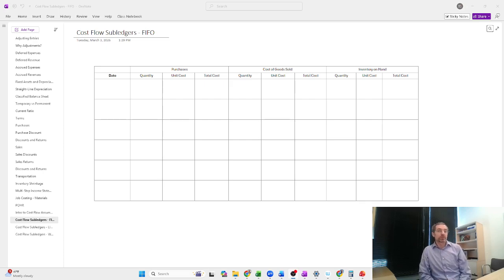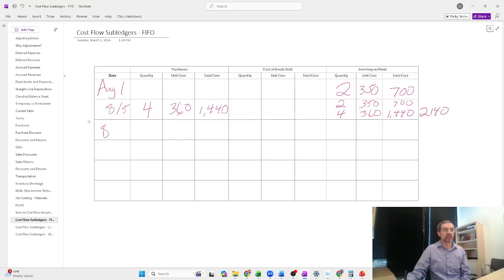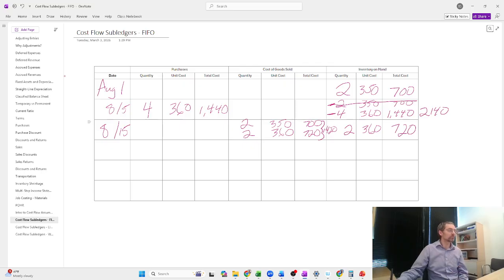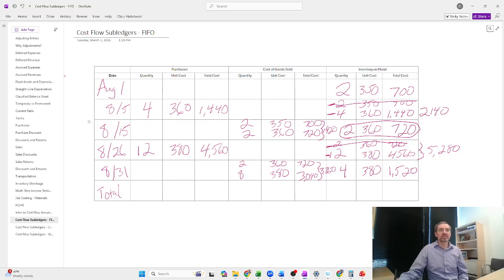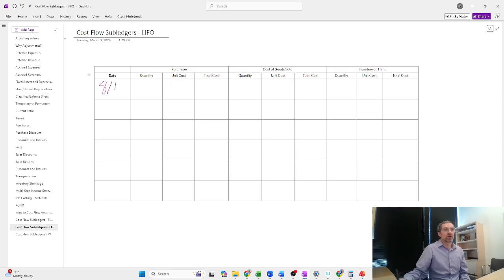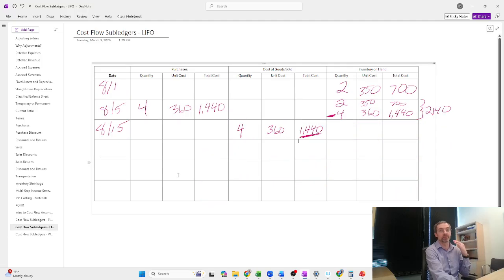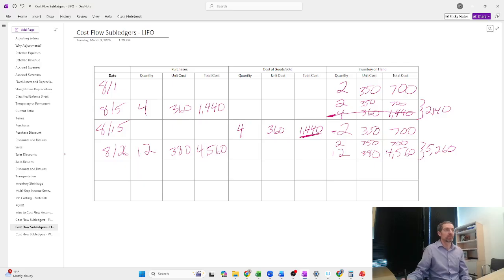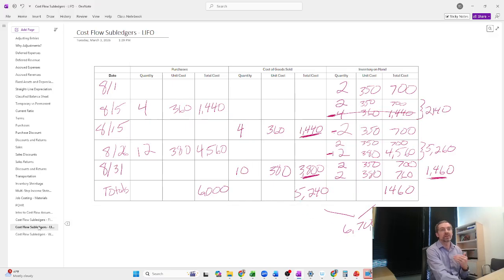Inventory Ledgers - FIFO and LIFO